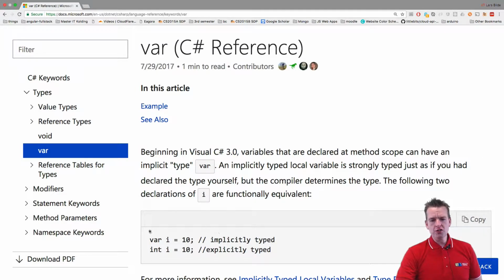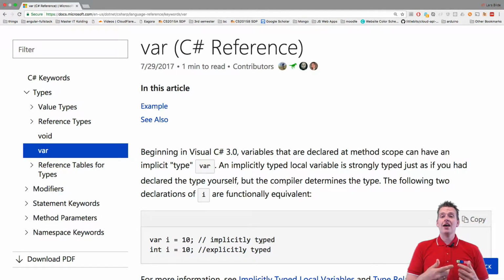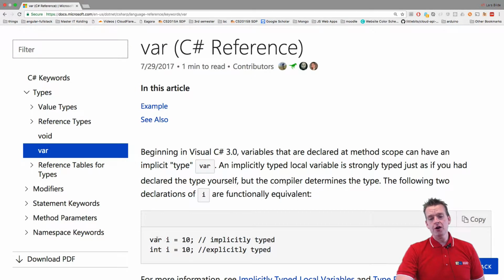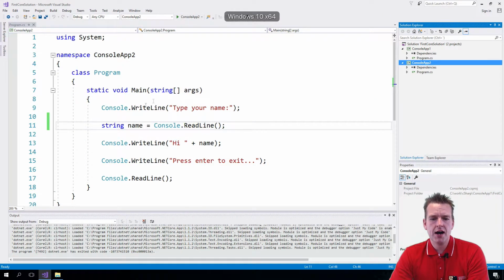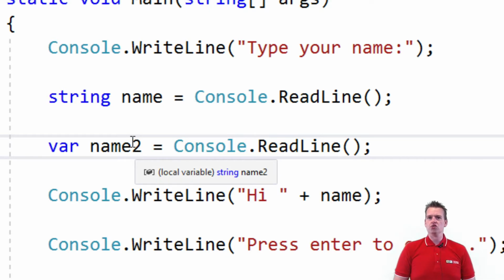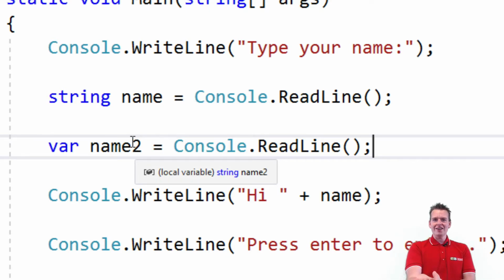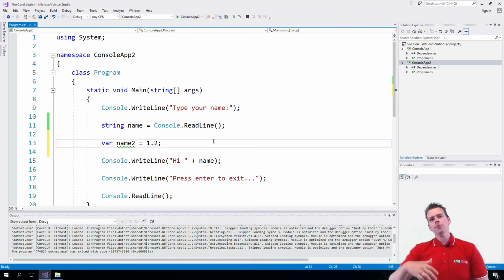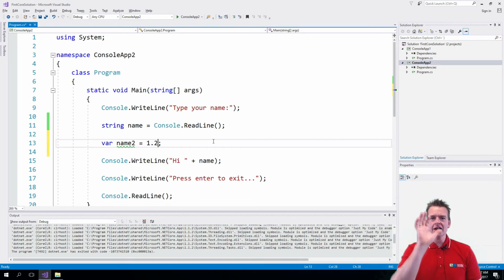C# Basics with .NET Core | S1P12 | The var Type in C#